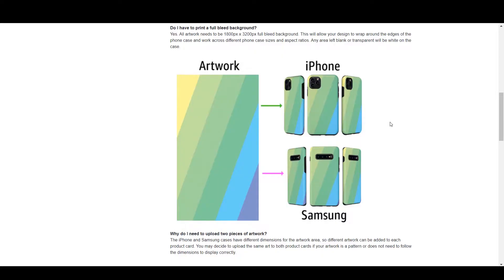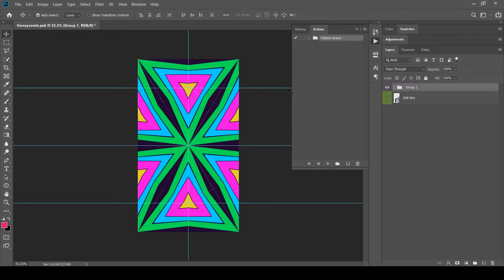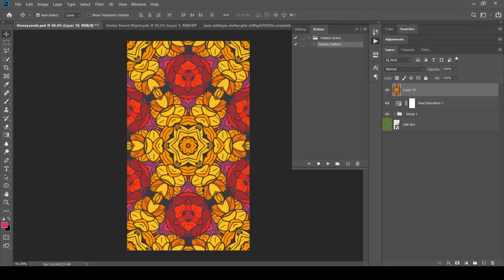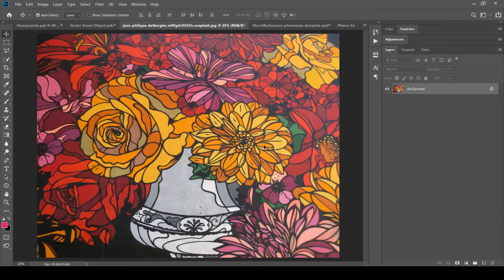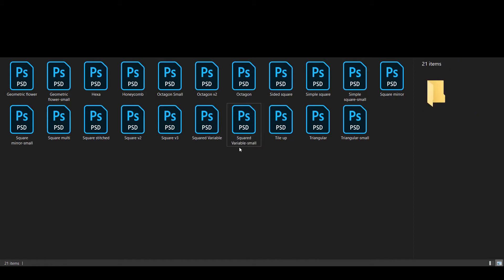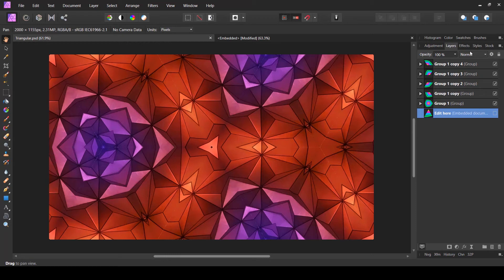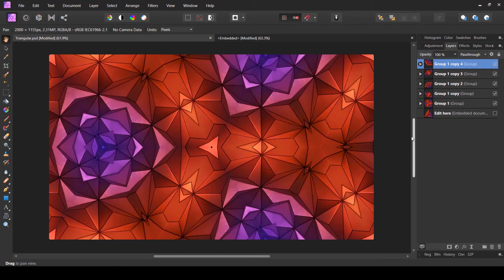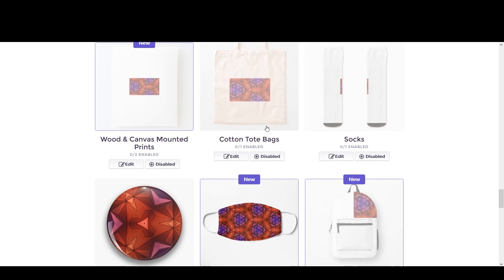Print on Demand Tiling Pattern Maker Kit for Photoshop and Affinity Photo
In this video I show you how you can use the Seamless of Repeating Pattern Maker Kit, that I have created, to create patterns from any image inside Adobe Photoshop and Affinity Photo.